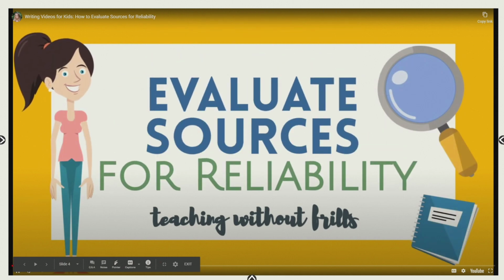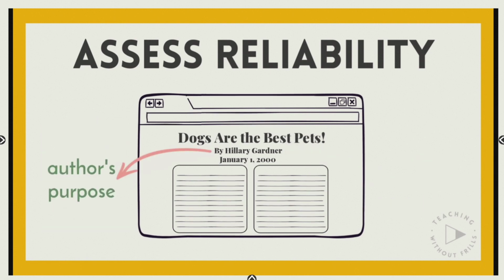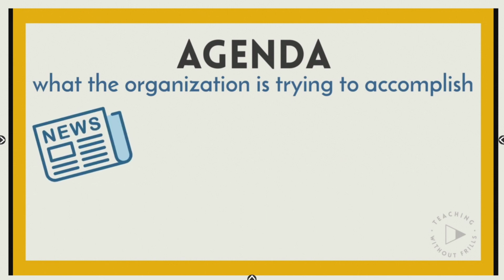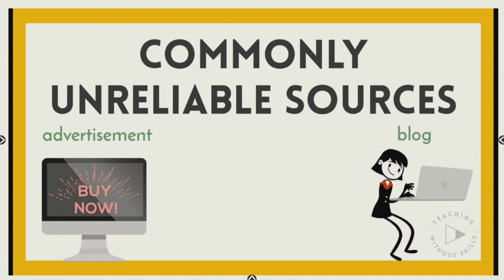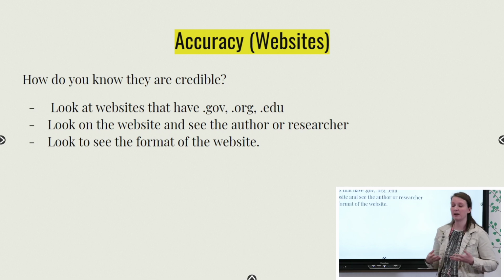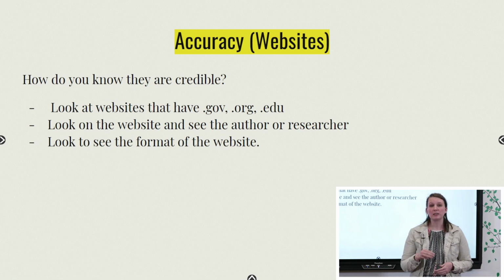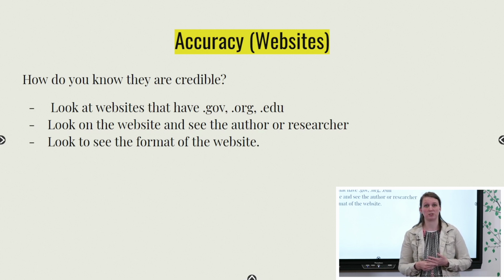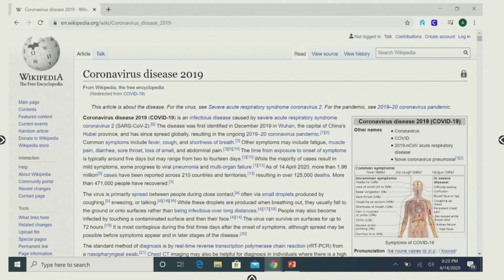EVSC Virtual: May 5 - Grade 6 ELA, Anna Haggard